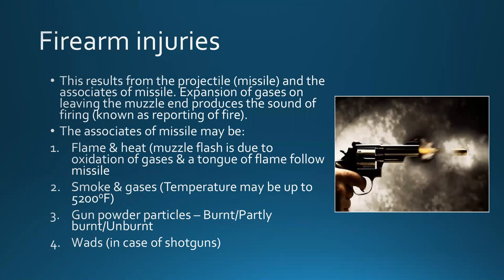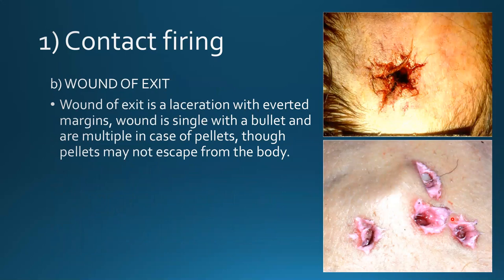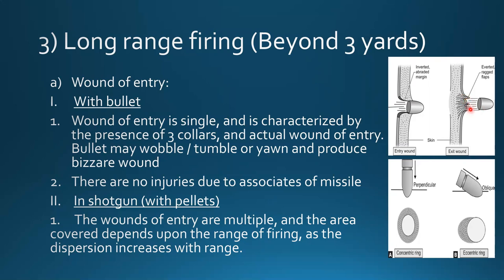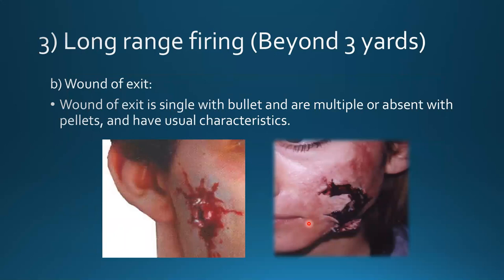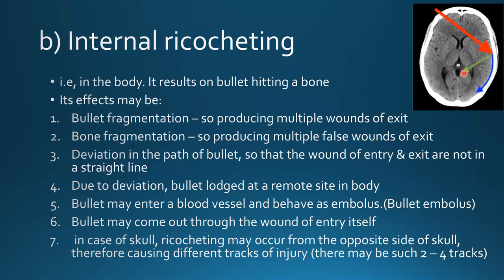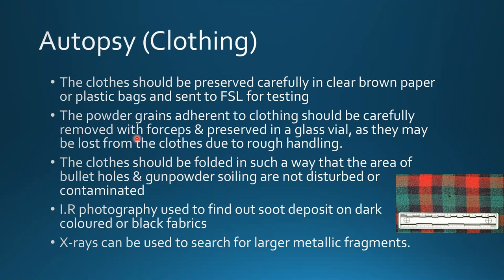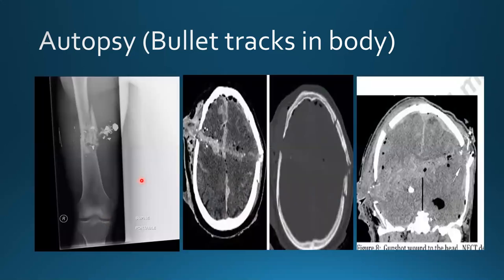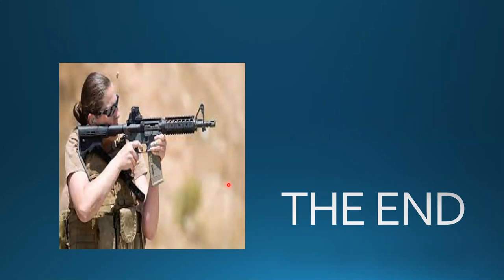Firearm wounds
In this lecture, you will learn about the following:
1) Different type of firearm injuries
2) How range of firing influences the production of firearm injuries
3) Difference between entrance and exit wound in a firearm injury
4) Crime scene investigation in a gunshot death
5) Special instructions on autopsy in a firearm death
6) Preservation, marking & packing of exhibits
7) Identification marks on exhibits